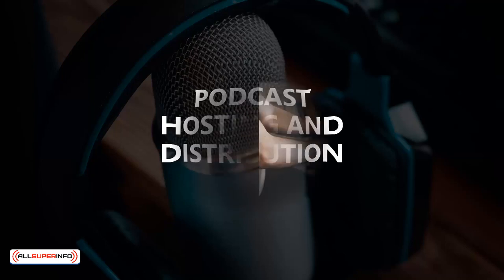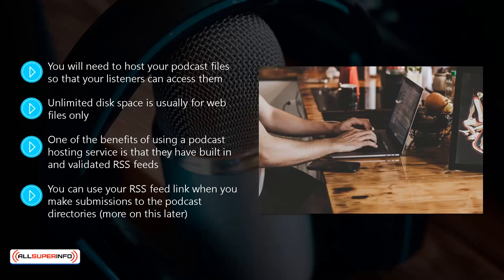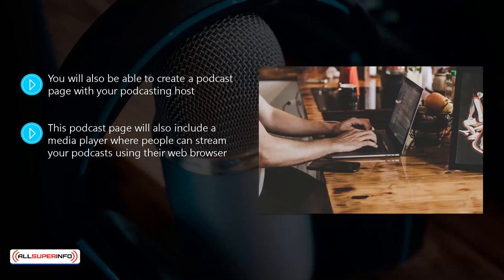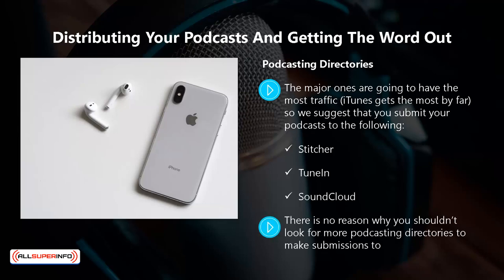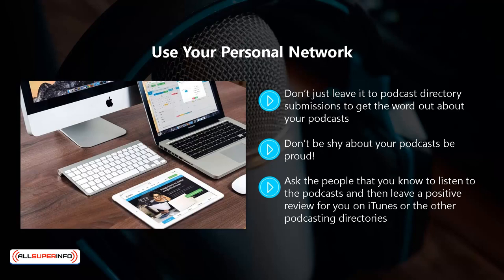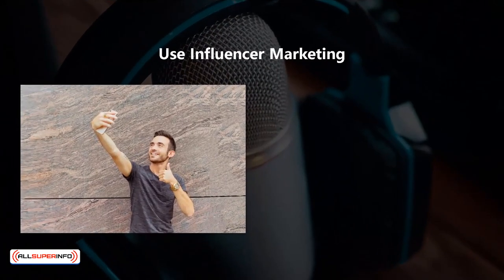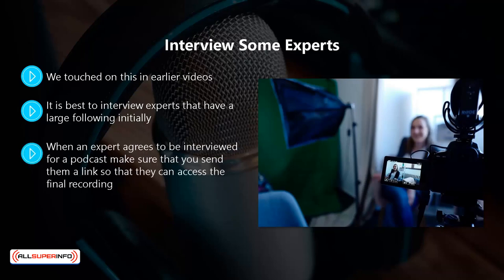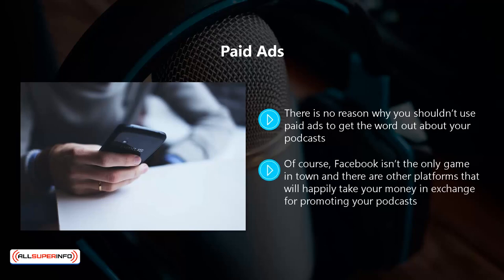Video 7 Podcast hosting and distribution